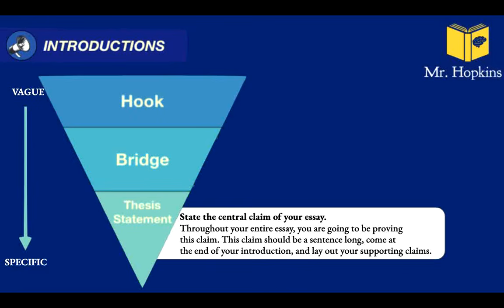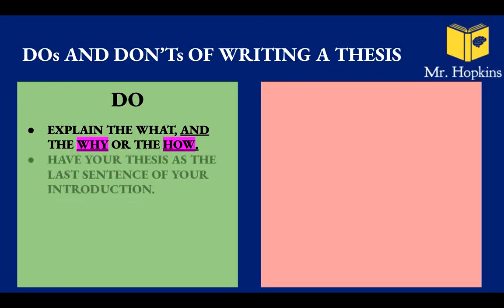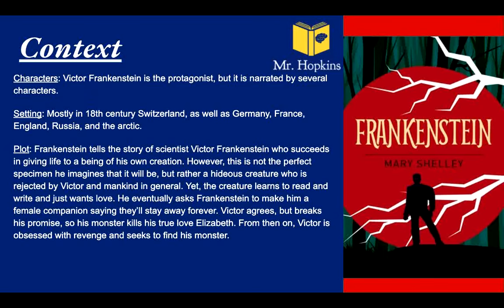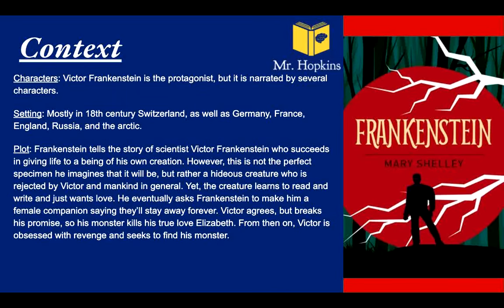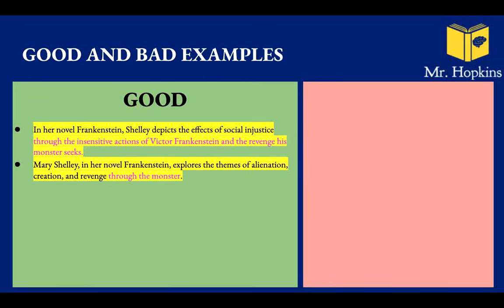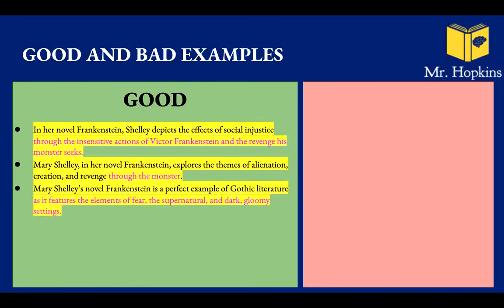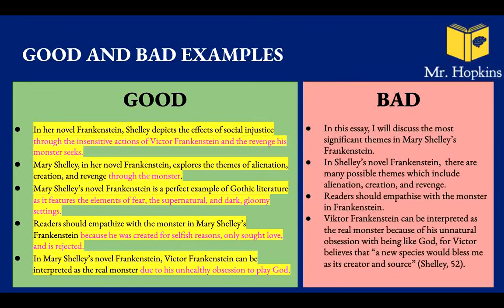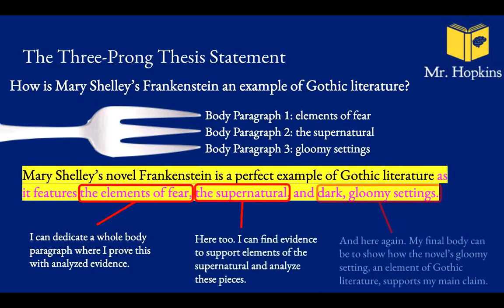Writing a Thesis Statement